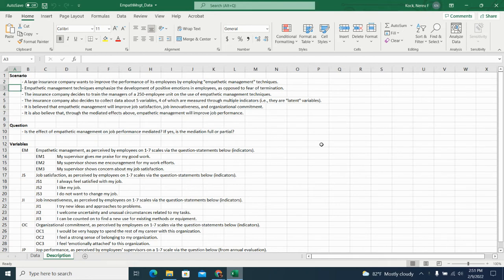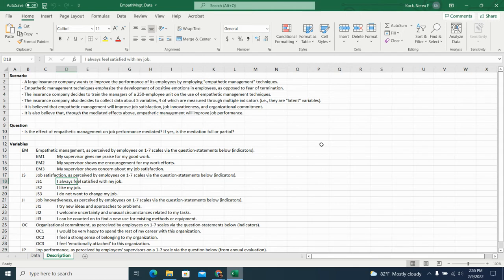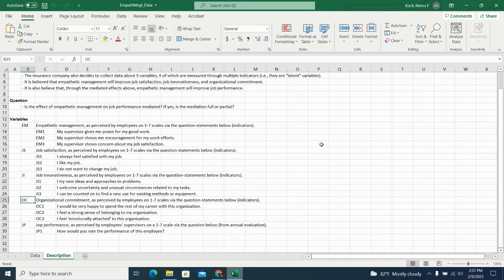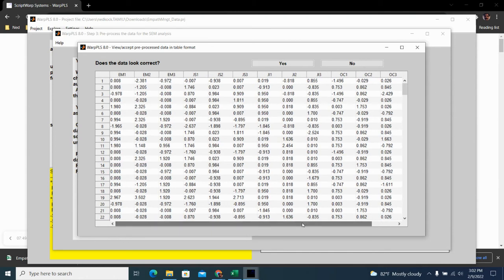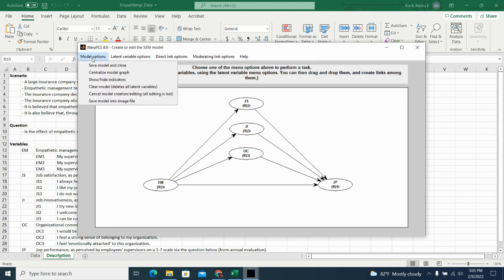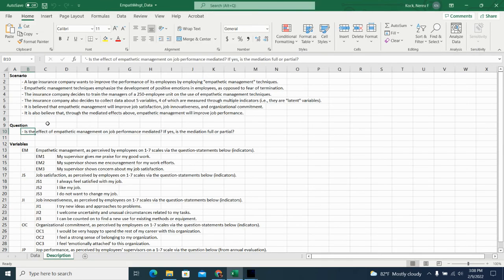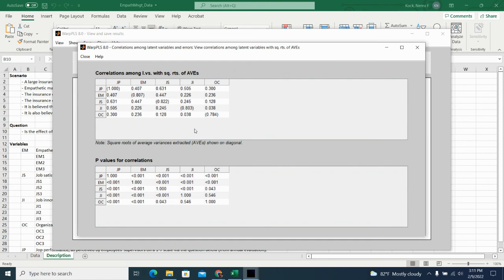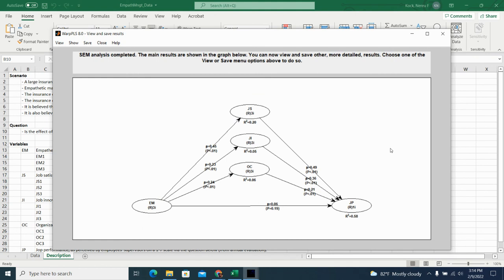DA: Improving Job Performance through Empathetic Management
This video is an application of model-driven data analytics techniques using WarpPLS. It answers a question based on a scenario.

Scenario
 - A large insurance company wants to improve the performance of its employees by employing "empathetic management" techniques.
 - Empathetic management techniques emphasize the development of positive emotions in employees, as opposed to fear of termination.
 - The insurance company decides to train the managers of a 250-employee unit on the use of empathetic management techniques.
 - The insurance company also decides to collect data about 5 variables, 4 of which are measured through multiple indicators (i.e., they are "latent" variables).
 - It is believed that empathetic management will improve job satisfaction, job innovativeness, and organizational commitment.
 - It is also believe that, through the mediated effects above, empathetic management will improve job performance.

Question
 - Is the effect of empathetic management on job performance mediated? If yes, is the mediation full or partial?